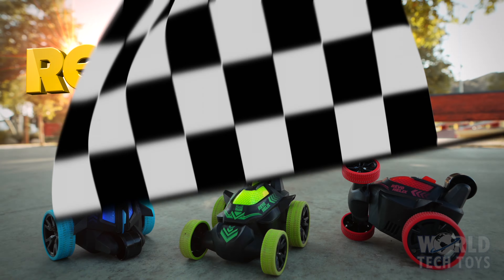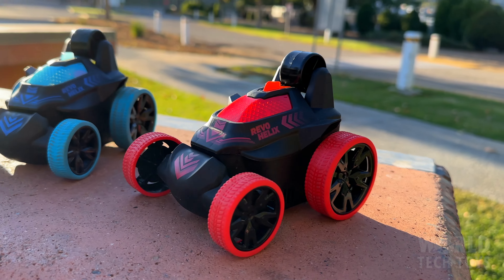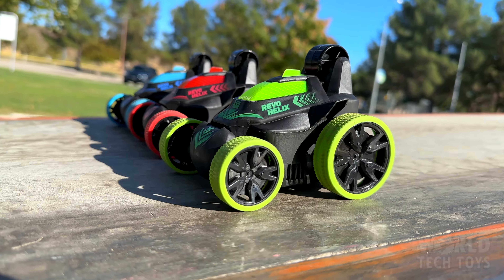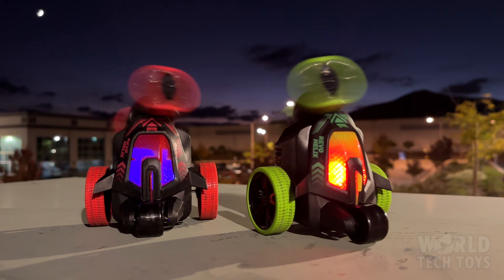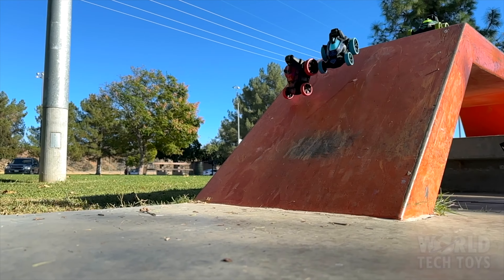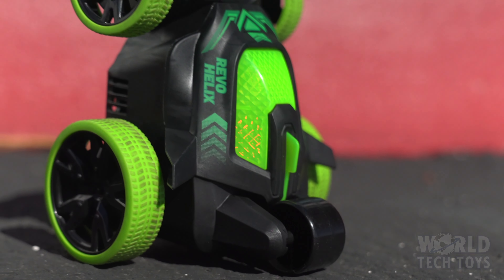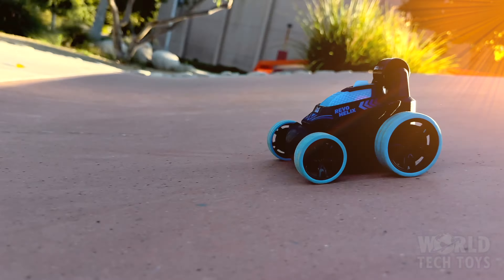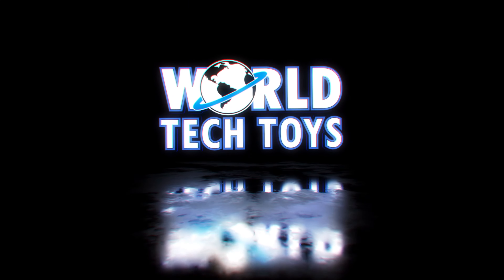Revo Helix Remote Control Stunt Car Only By World Tech Toys